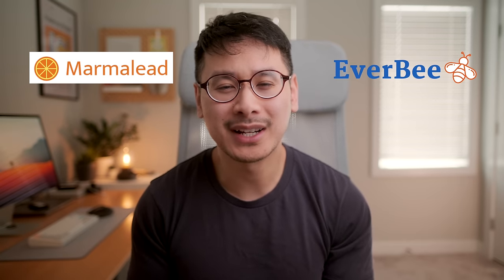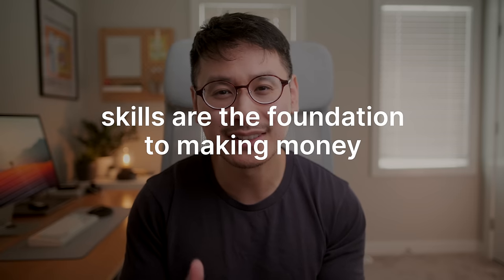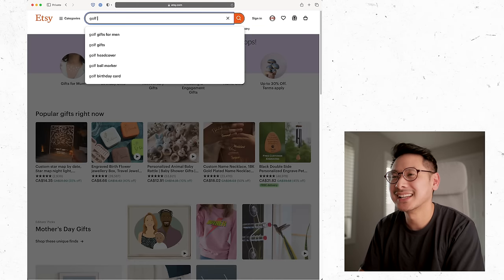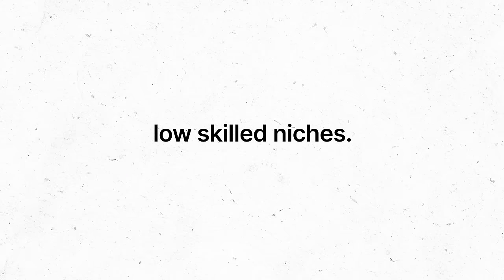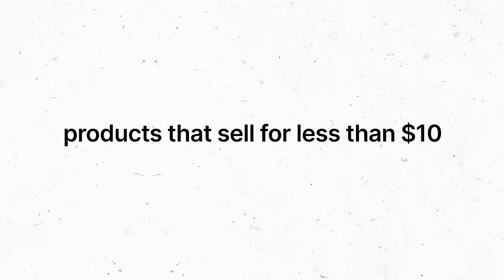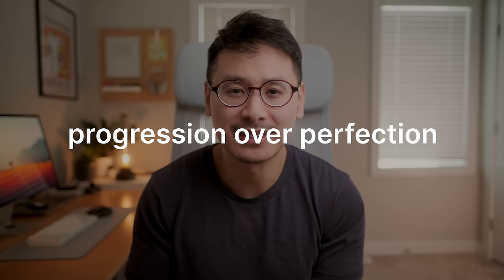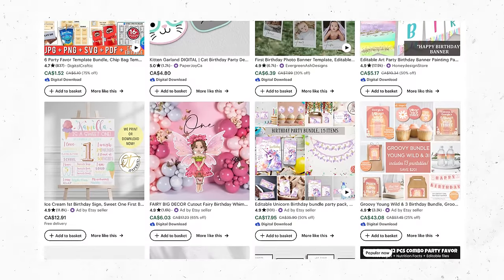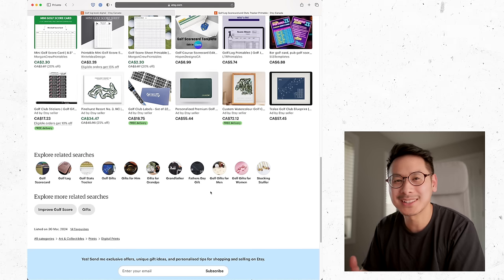How to Sell Digital Products – A Beginner’s Guide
In this video, I share everything I know about selling stuff online in guide form.

YouTube Camera
Amazon (US)
Amazon (CA)

YouTube Camera Lens
Amazon (US)
Amazon (CA)

Keep in touch!

0:00 Intro
0:35 The Idea
9:35 Build
16:52 Market
25:40 The Game